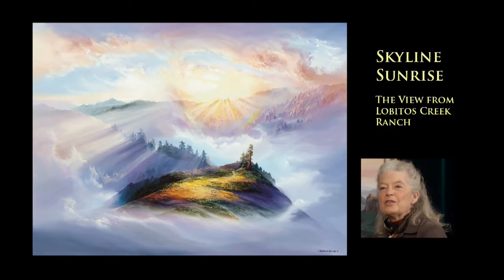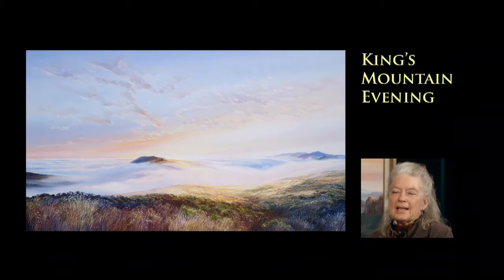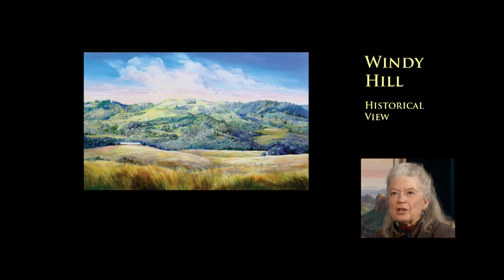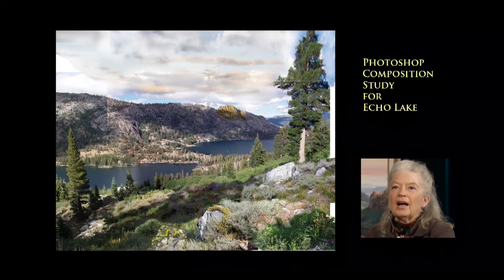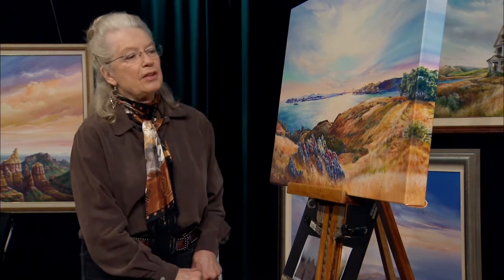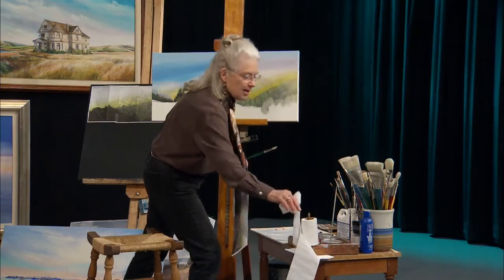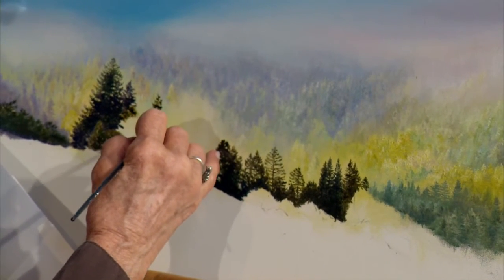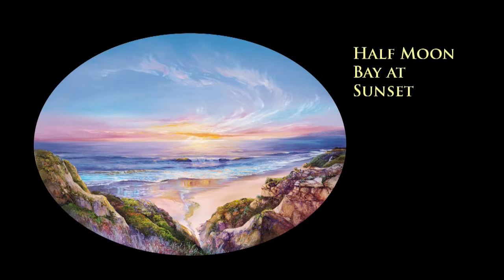Painting in Nature: Rebecca Holland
Painter Rebecca Holland demonstrates her oil painting techniques and describes how she collaborates with her collectors to create commissioned works of art. Talk Art is sponsored by the Silicon Valley Open Studios, produced and directed by nance Wheeler and hosted by Sally Rayn at the Midpeninsula Community Media Center in Palo Alto, California.